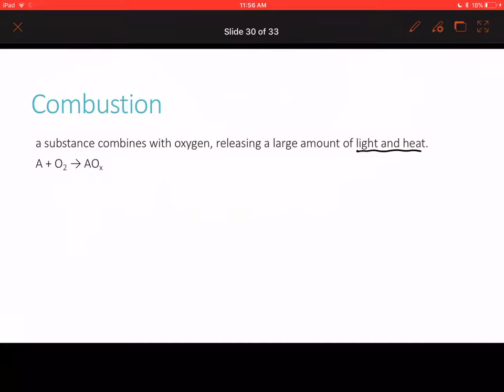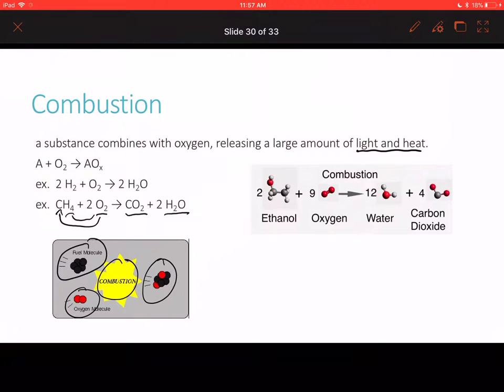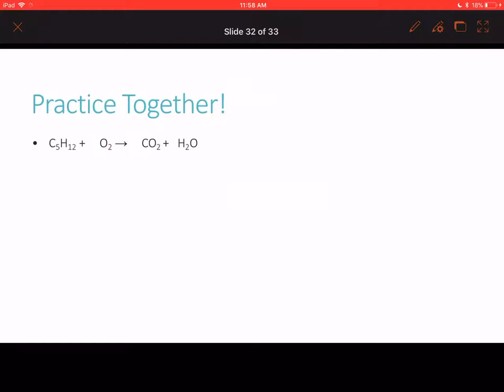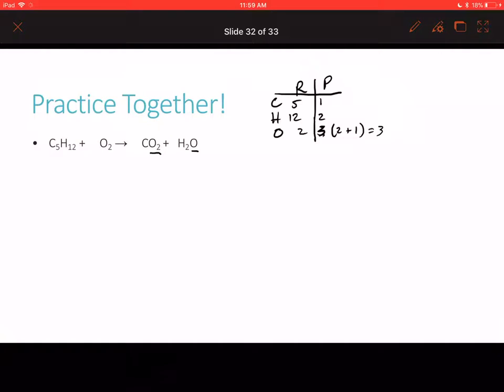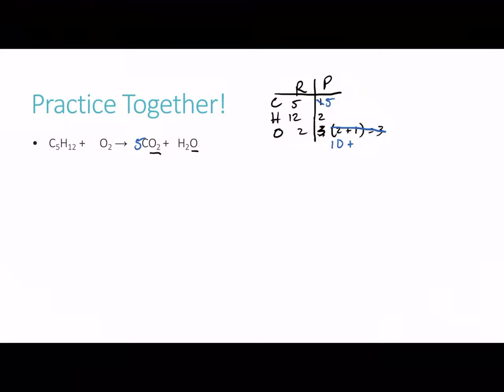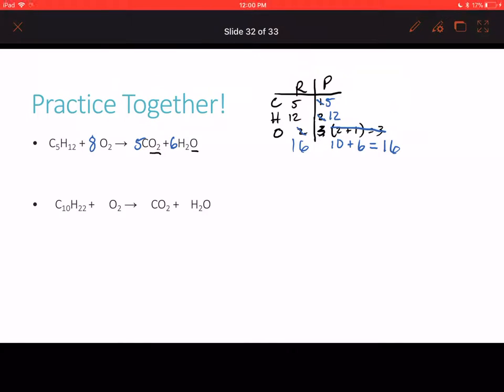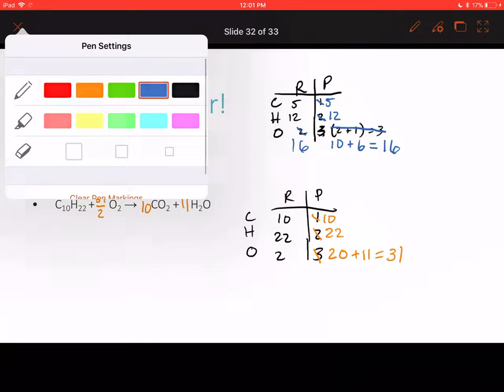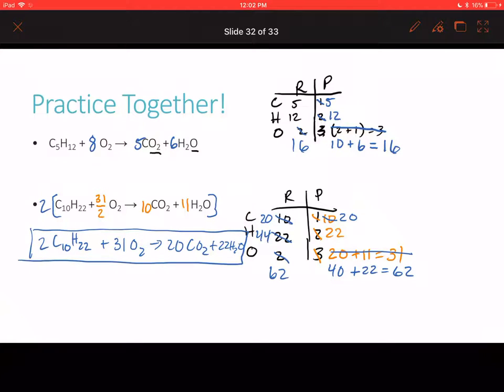10.4 CHEM Types of Chemical Reactions Part 4: Exploding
Covers combustion reactions